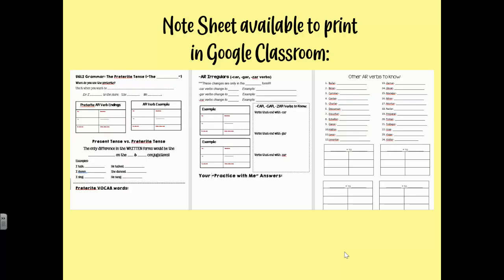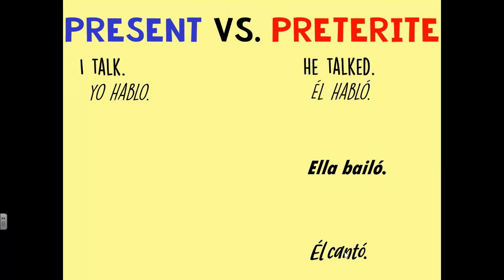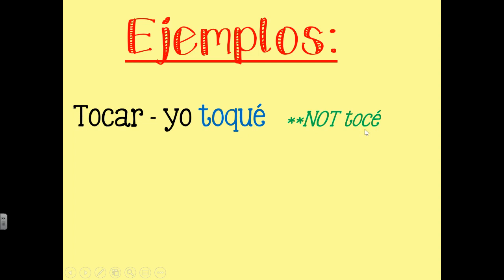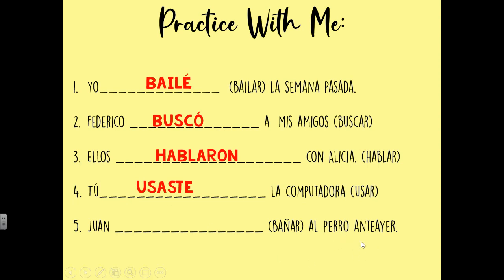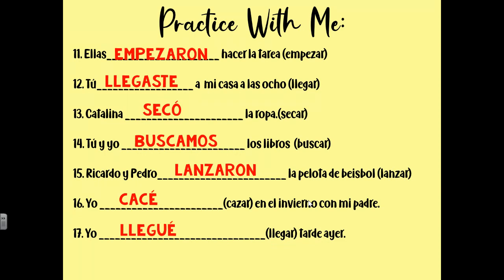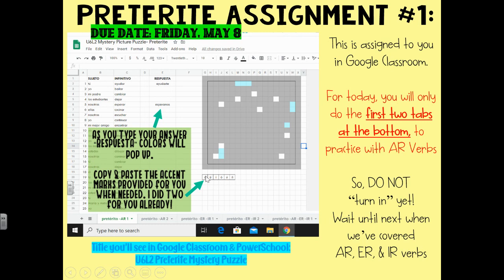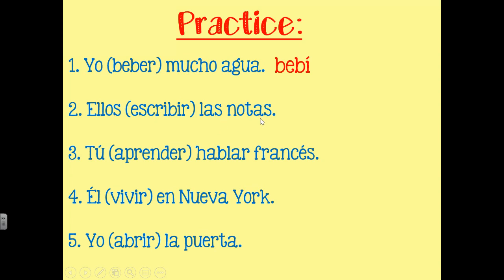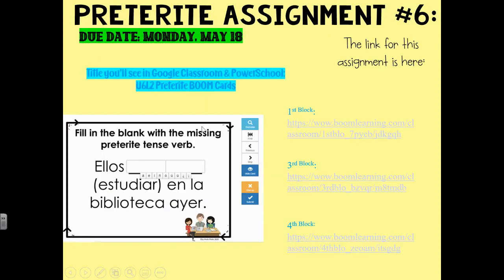U6L2 Grammar Notes- Preterite Tense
U6L2 Preterite Tense Notes Explained